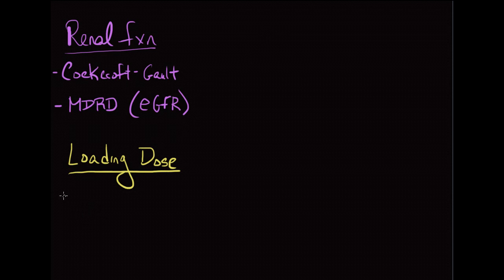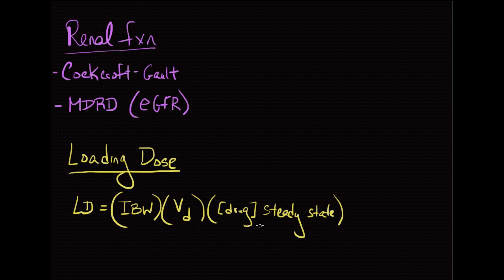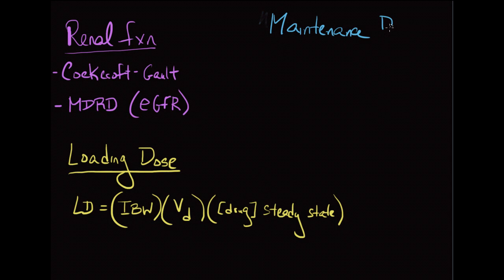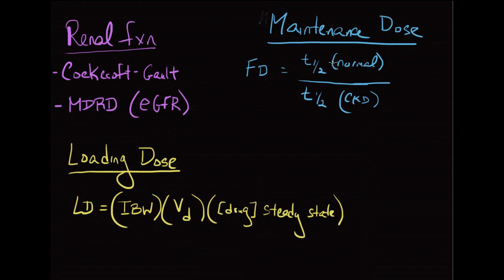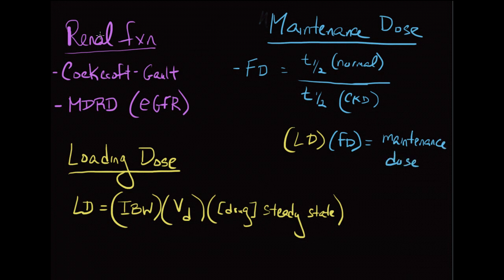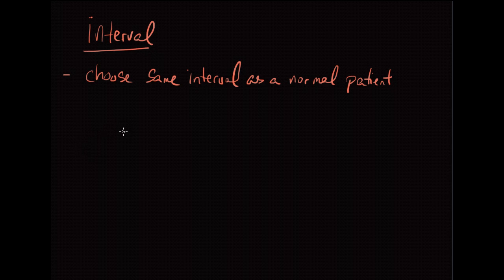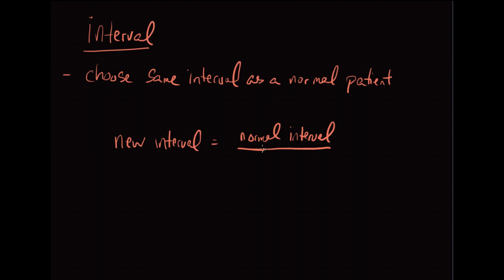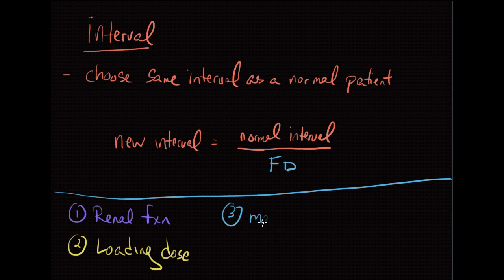10-minute Rounds: Understanding Drug Metabolism in CKD patients (Drug dosing in renal failure)